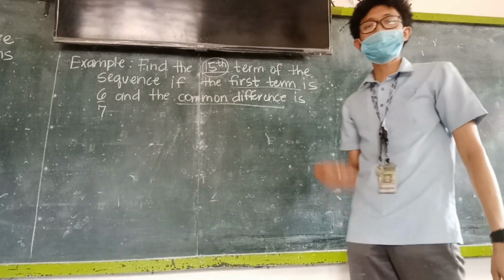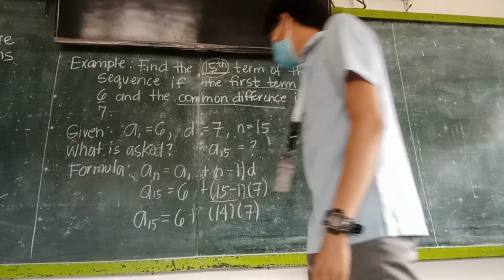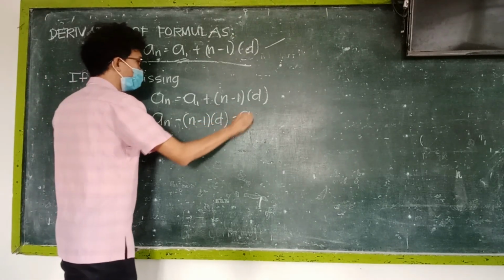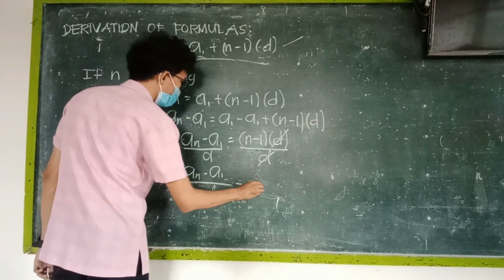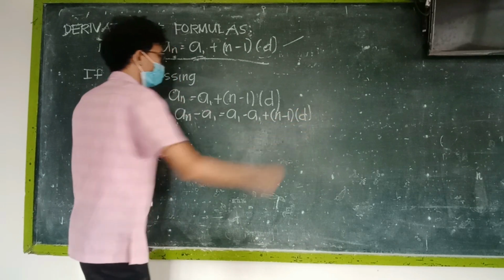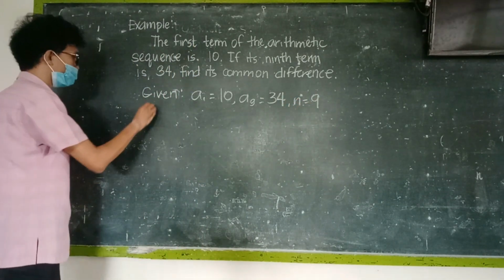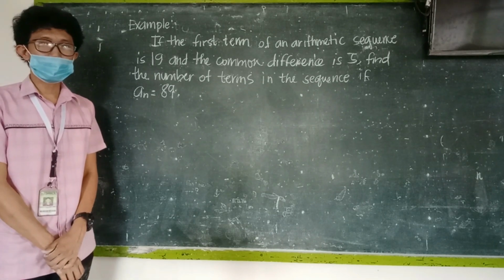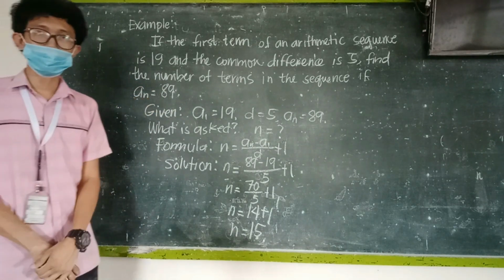ARITHMETIC SEQUENCES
The first video talks about arithmetic sequences and how the formula has been derived to different sub-formulas. Examples are given.